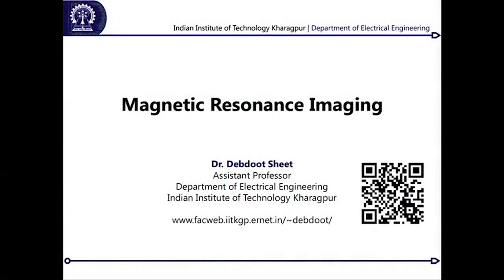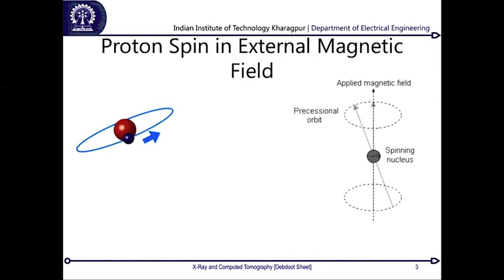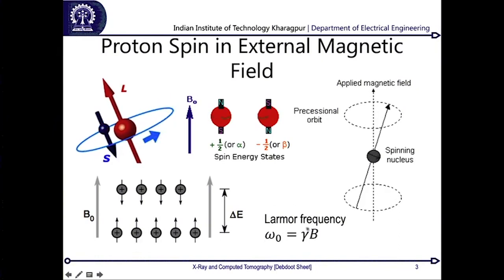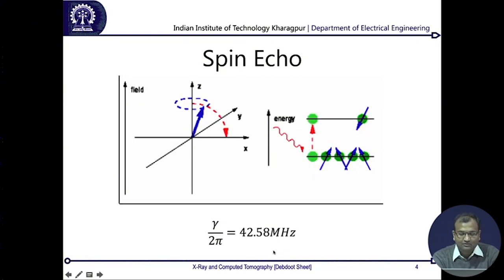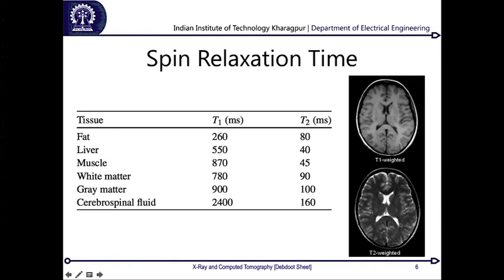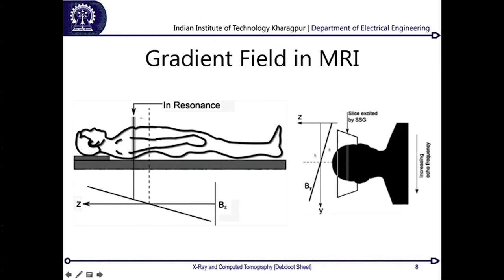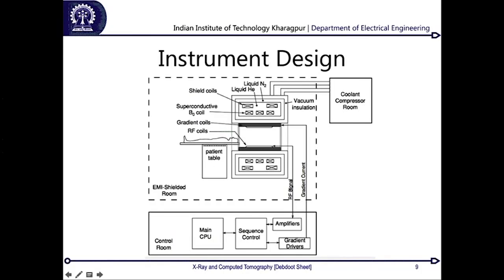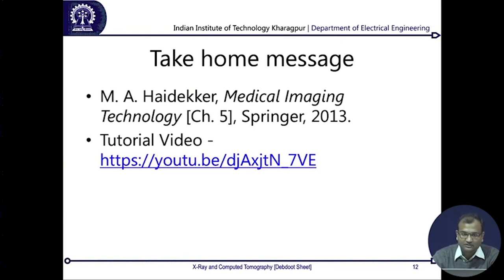Magnetic Resonance Imaging